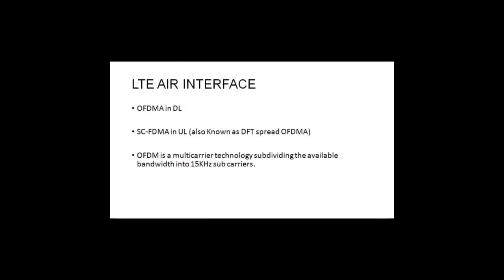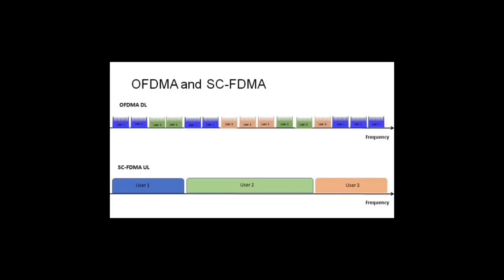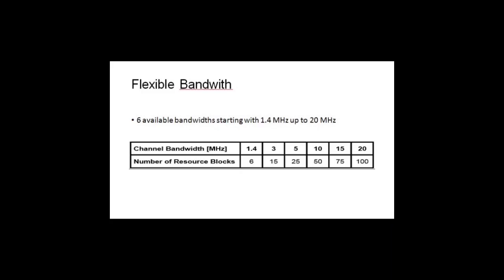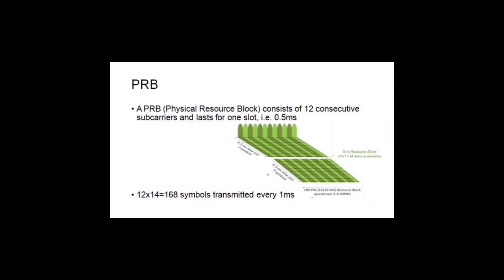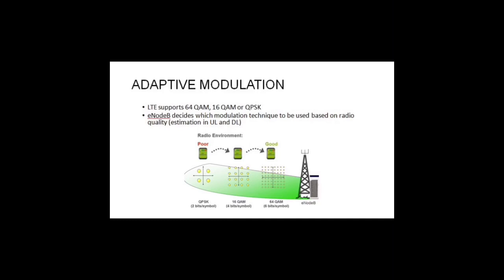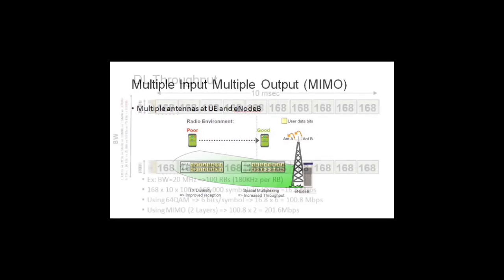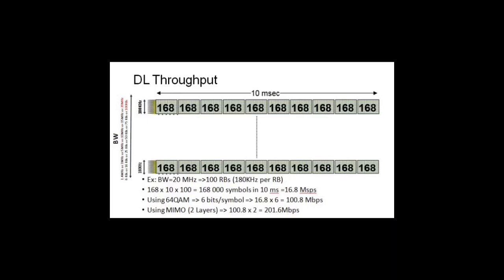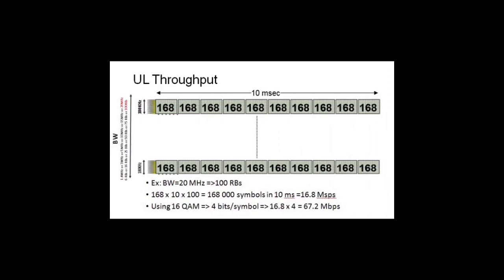LTE Air Interface and throughput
Lte Air Interface and Dl/Ul Throughput calculation
Ghinwa El hage
Telecom instructor
Masters in telecom and computer engineering